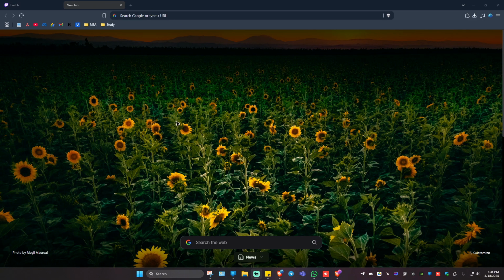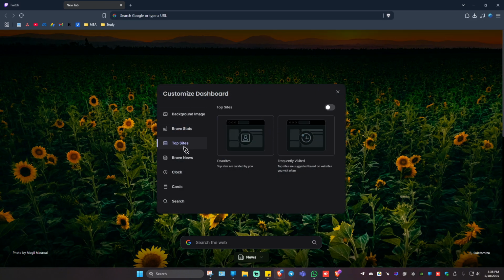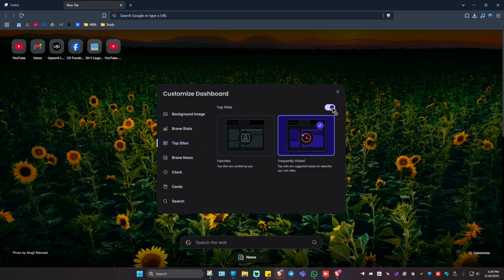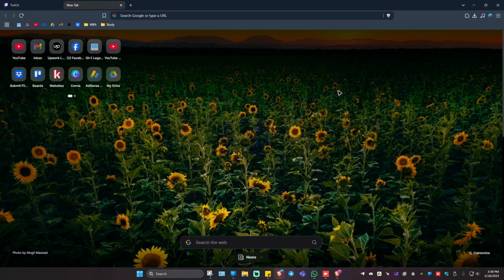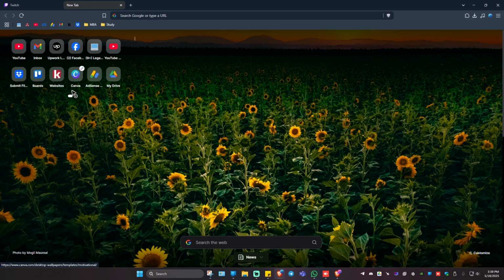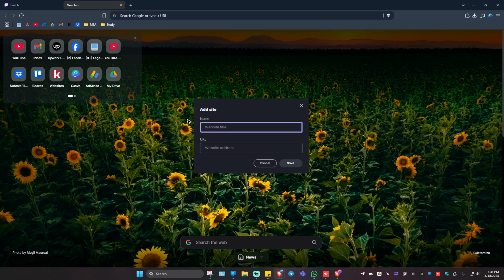How to Add Shortcut in Brave Browser | Easy Guide 2026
In this video tutorial, I'll show you how to add a shortcut in Brave Browser step by step. Whether you want to quickly access your favorite websites or create a desktop shortcut for Brave, this guide makes it simple. You'll learn how to add bookmarks, create desktop shortcuts, and organize your browsing experience efficiently. If you're new to Brave or just want to customize your browser, this easy guide is perfect for you. Follow along as we cover everything from adding bookmarks to setting up new profiles and shortcuts, making your Brave Browser even more powerful and convenient.